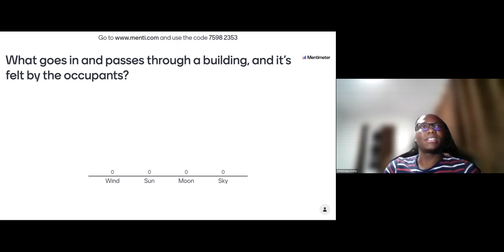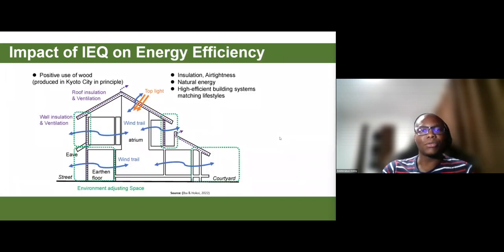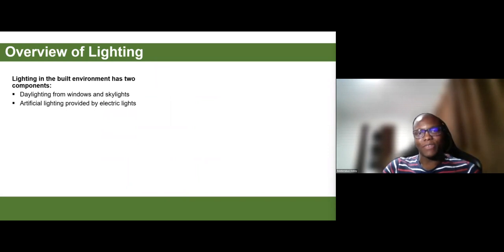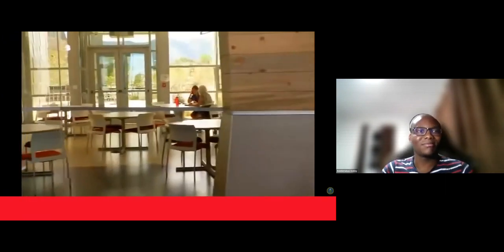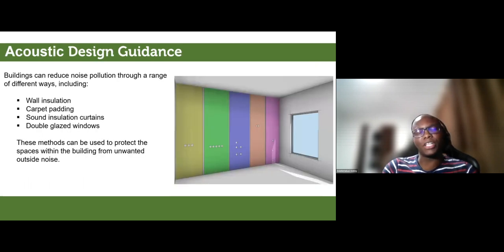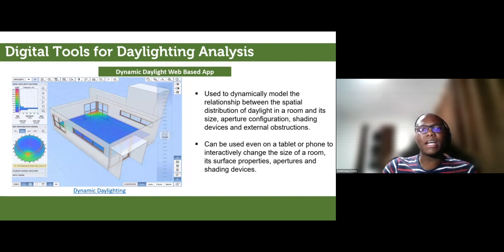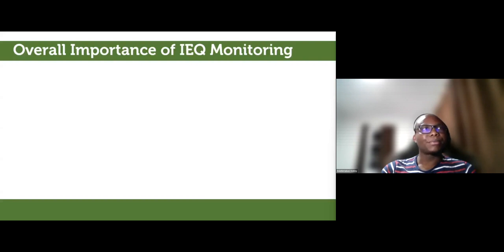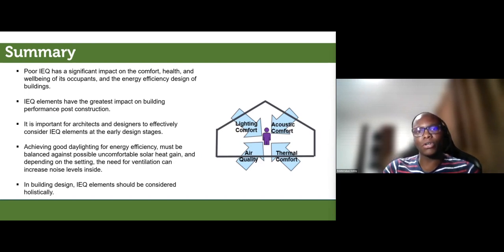Research Training - The Holistic Impact of IEQ on Health & Energy Efficiency Design of Buildings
Indoor Environmental Quality (IEQ) as a phrase is typically used to refer to the quality of the conditions inside a building’s environment in relation to the comfort, health, and wellbeing of its occupants. IEQ encompasses four key elements: lighting, thermal and acoustic performance, and indoor air quality, in no particular order. Though these elements have the greatest impact on building performance, post construction, architects and designers have often neglected the effective consideration of IEQ and the interrelations in building design. Also, there is a general perception that often attribute IEQ to either thermal performance or air quality or merely focusing on its single elements. In the built environment, IEQ elements interact with one another and a change in one element could impact the other. Achieving good daylighting for energy efficiency, must be balanced against possible uncomfortable solar heat gain, and depending on the setting, the need for ventilation can increase noise levels inside. This seminar presents a single coherent summary on the holistic impact of IEQ on health and performance and the energy efficiency design of buildings. The mechanisms behind these elements, the measurement techniques available and control strategies will also be discussed.